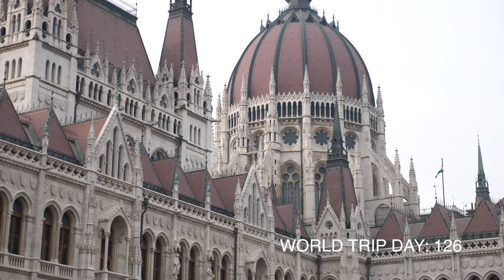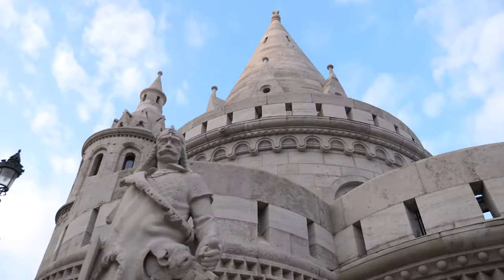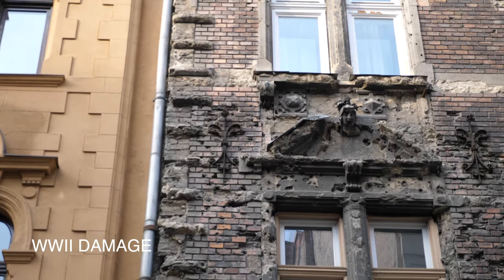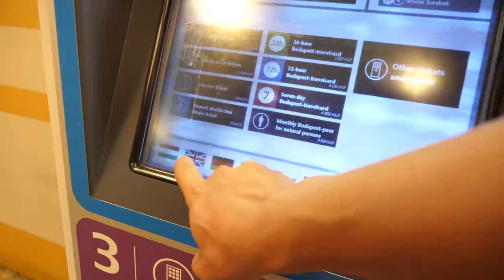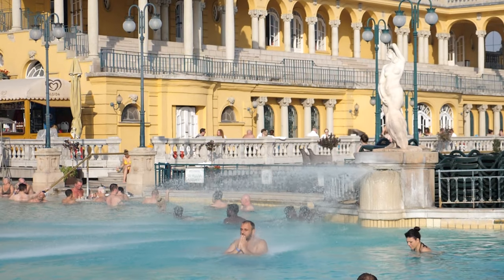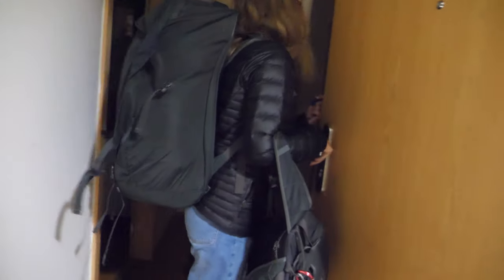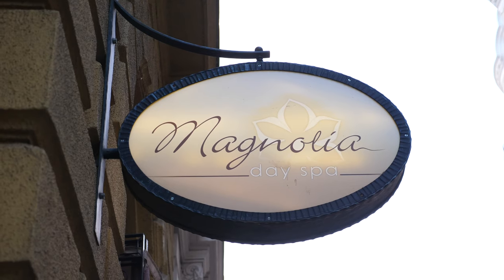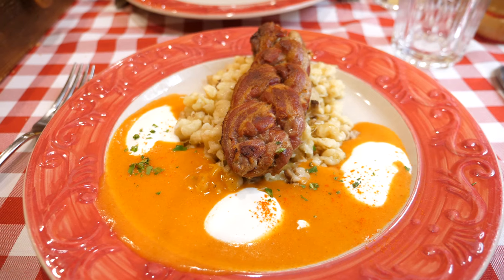Exploring Budapest Thermal Spas, Food and Architecture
There is so much to see an do in Budapest, a city rich with history and beautiful sites. What to do in just a weekend? We tried out a few thermal pools, ate great Hungarian food and walked to some of the top sites. Budapest is a friendly and easy going spot to visit and has a certain charm close to Christmas.

Budapest Vlog: Day 126 of our around the world trip! This is our last European destination, next stop South America!!